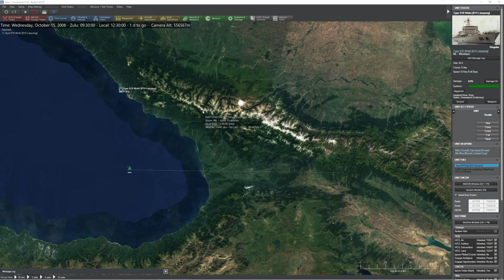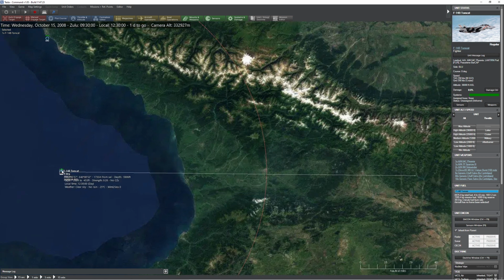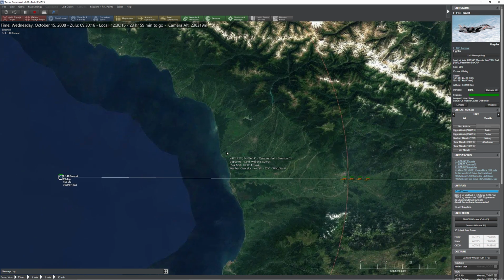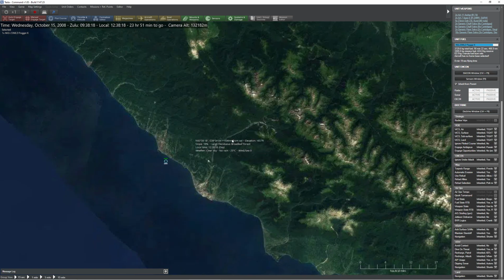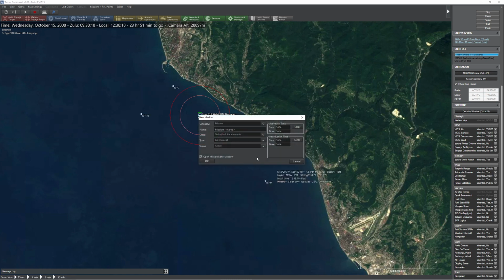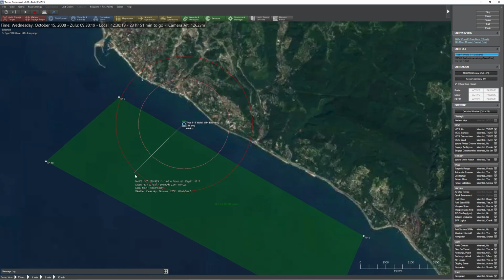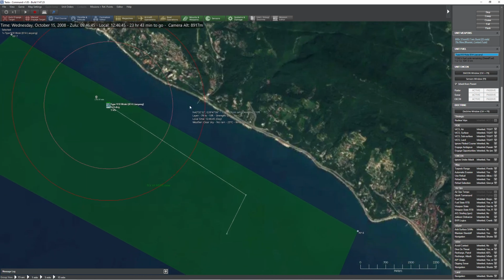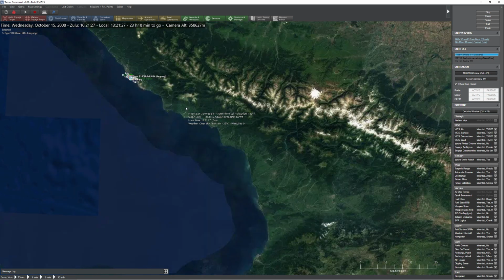C: MO - Version 1.03 Changes to Visual Clutter and Mining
In this video, we take a look at some of the changes in C: MO to mining and visual spotting.